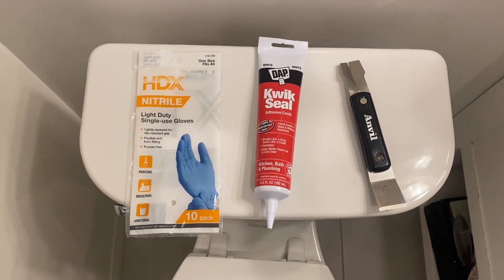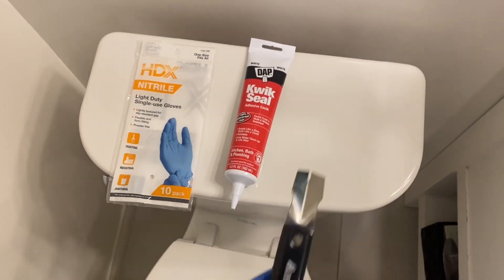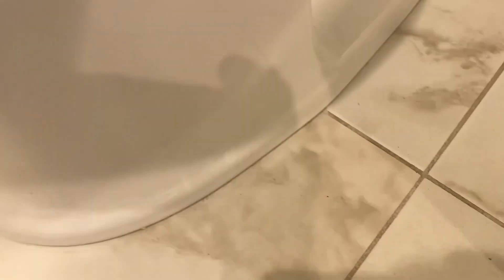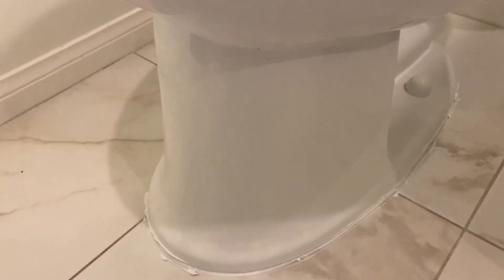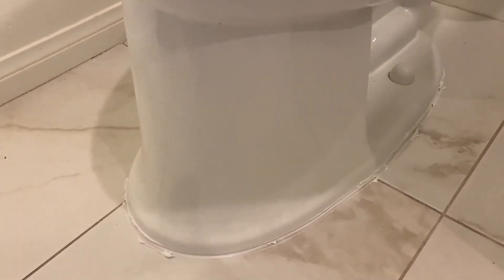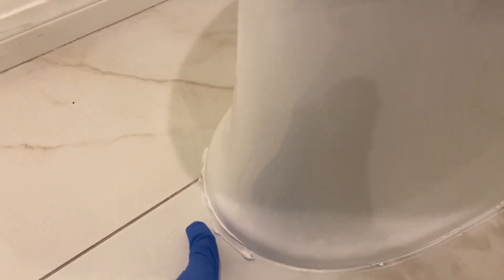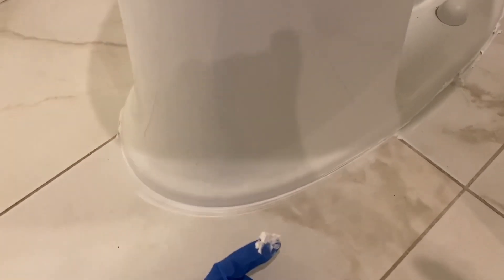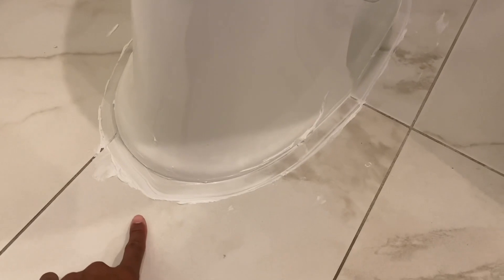How seal the bottom of your toilet.